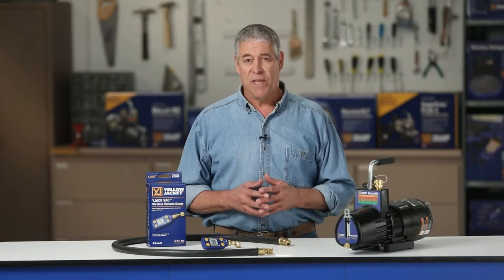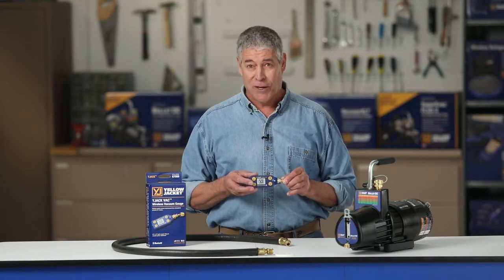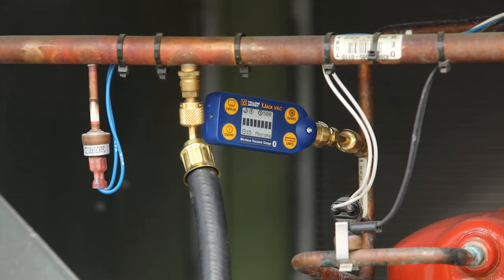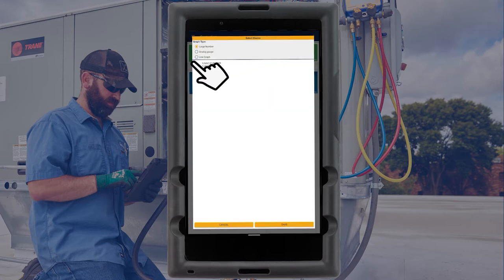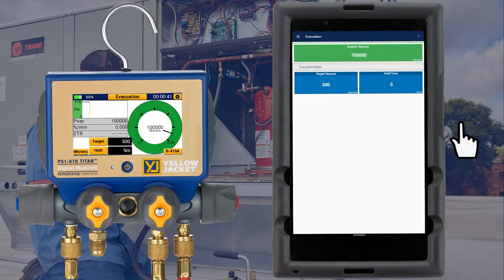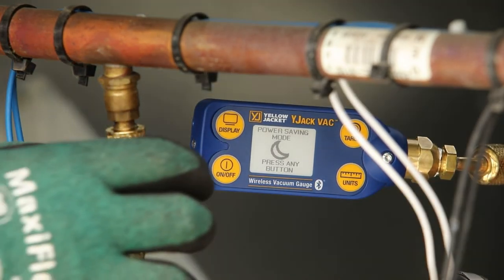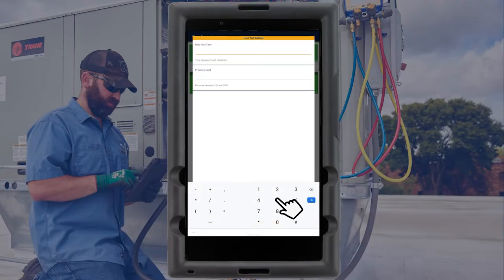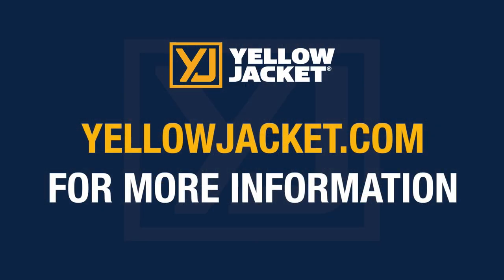HVAC System Evacuation with YJACK VAC and YJACK VIEW App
Using a digital vacuum gauge that is reliable and accurate is key to proper evacuation on every job. One that also offers the flexibility to monitor the evacuation status remotely allows for even more efficient system evacuation. This video demonstrates the key features of the 67066 YJACK-VAC Vacuum Gauge while performing a fast and effective evacuation of a commercial rooftop unit.

YJACK VAC Vacuum Gauge Information